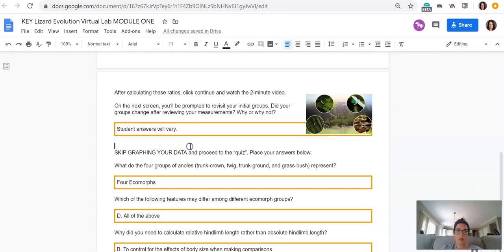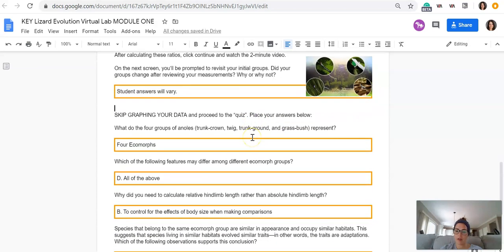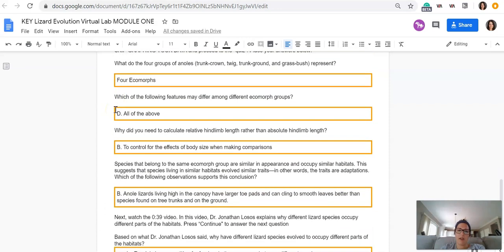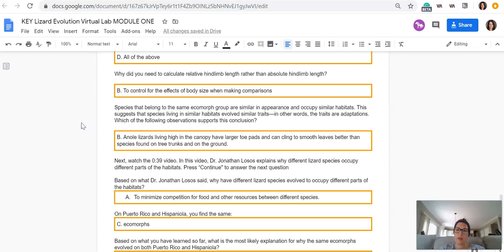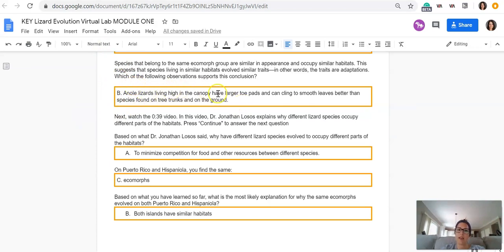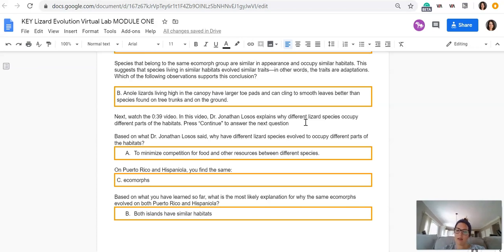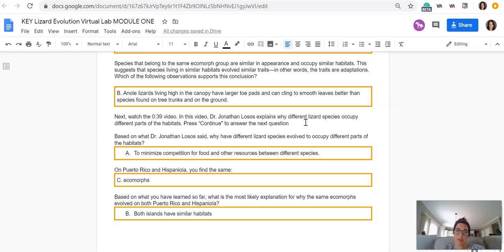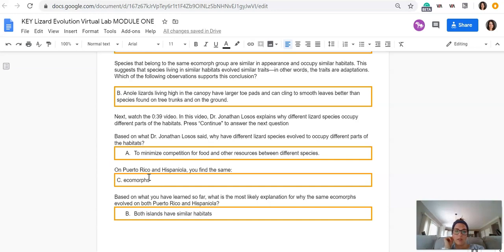Lizard Module 1 Key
For U-High Biology